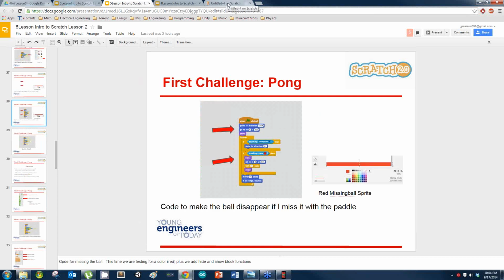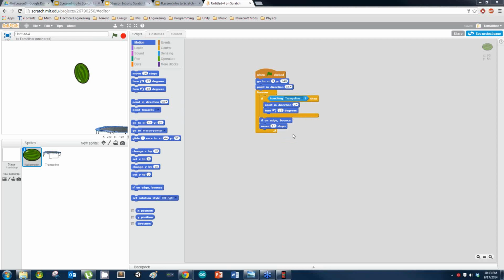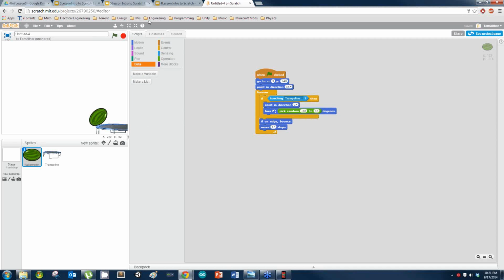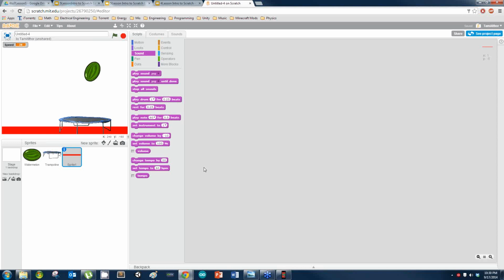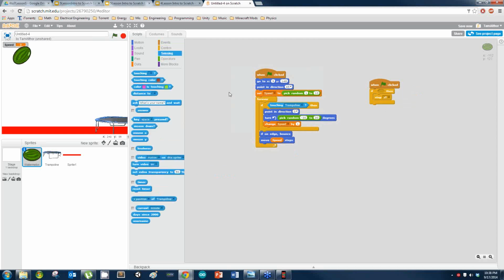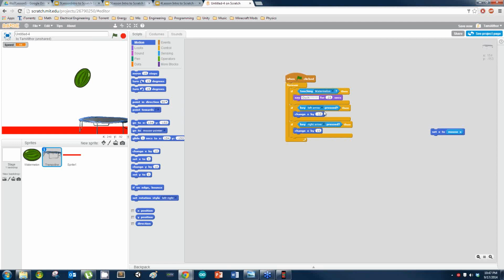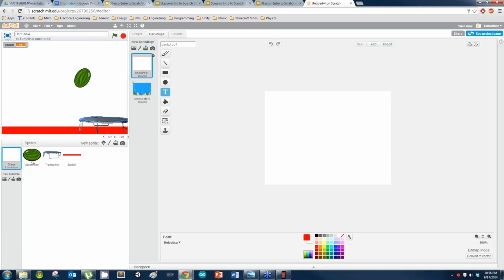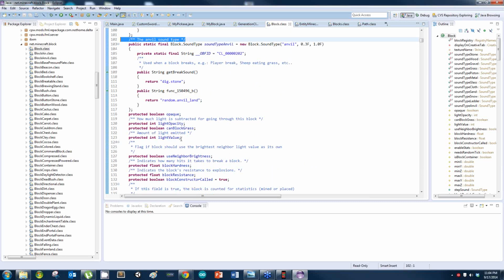2014 09 17 22 02 Young Engineers Of Today